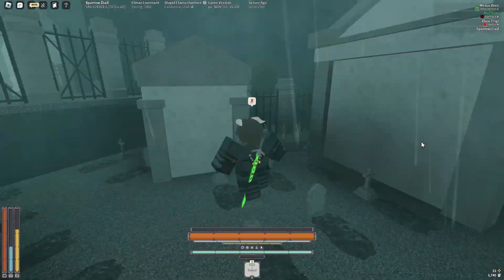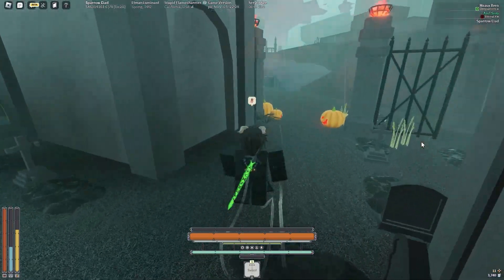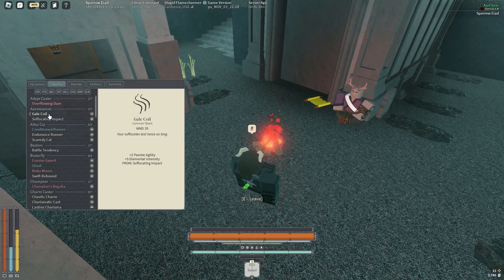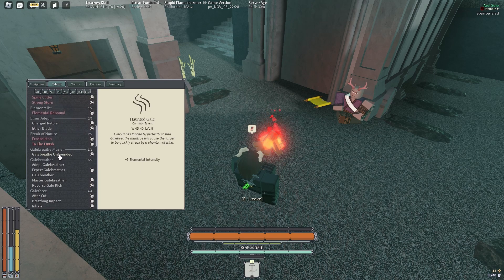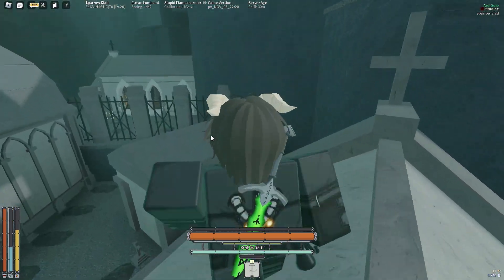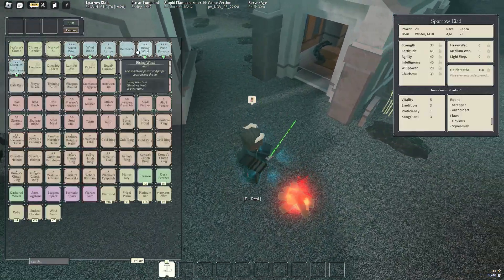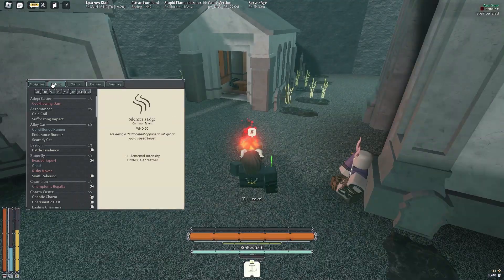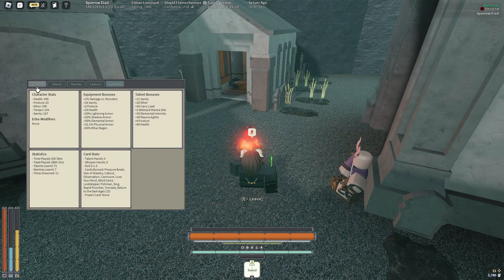GALE DASH BUILD REVIEW | Deepwoken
My build is bad.